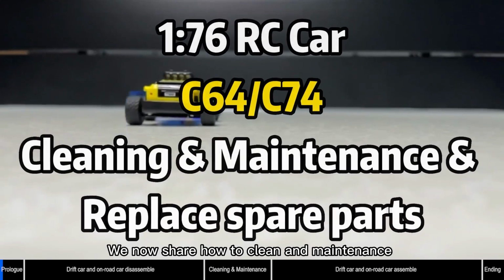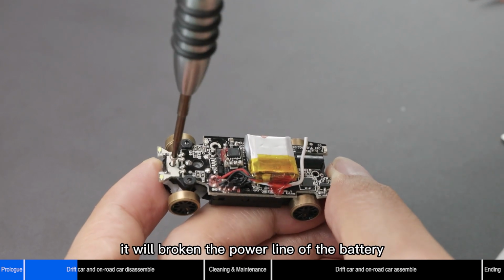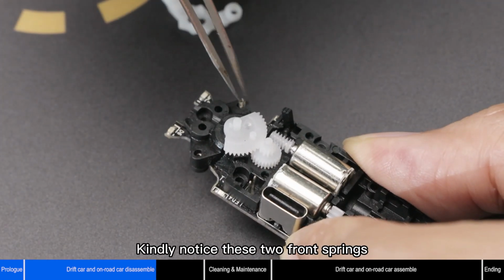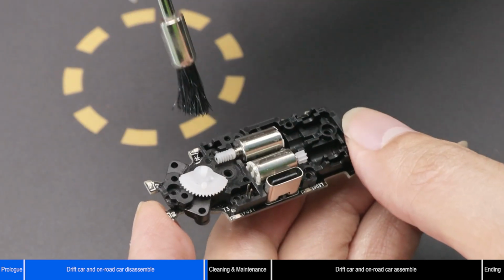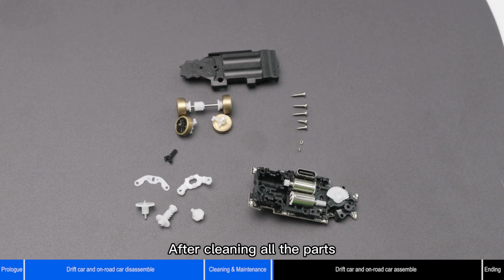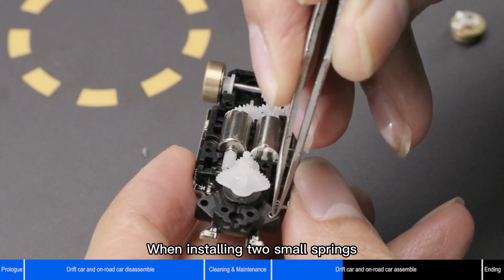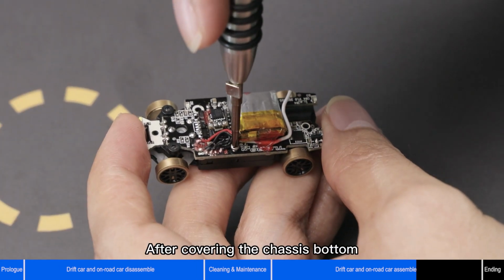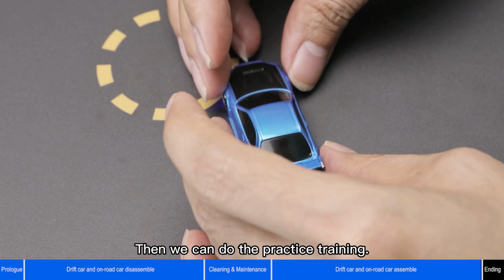How to clean and maintain maintenance the C64 drift RC car